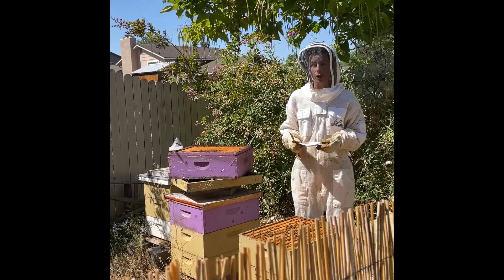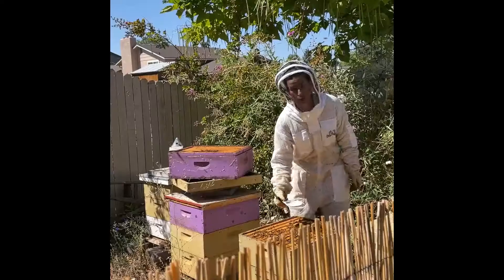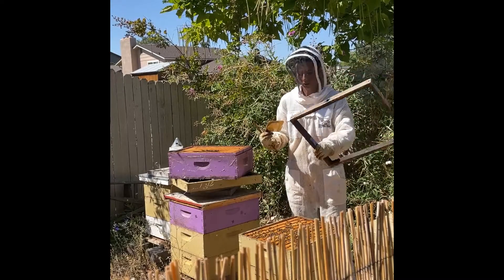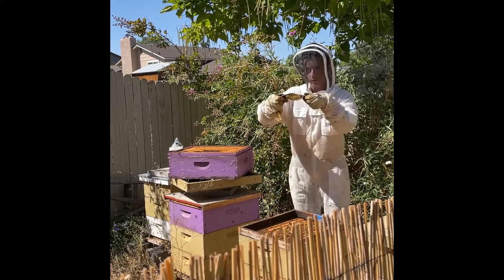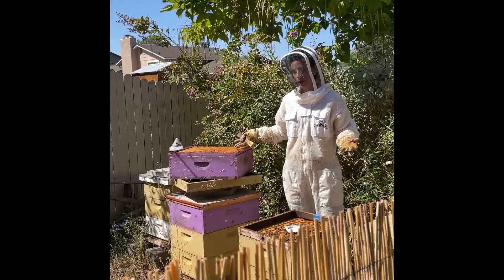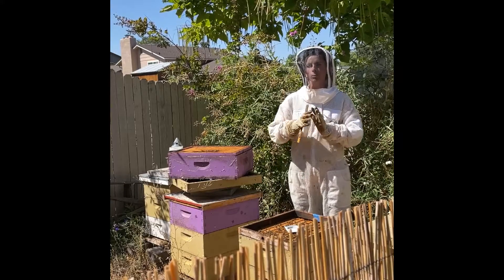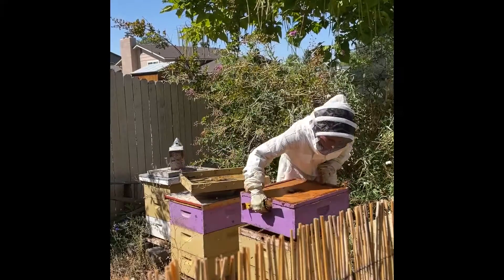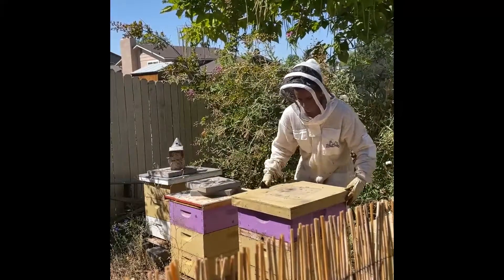Manage Your Mites: Thymol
Melinda Jean Stafford discusses how to manage mites in your beehive by using Thymol.